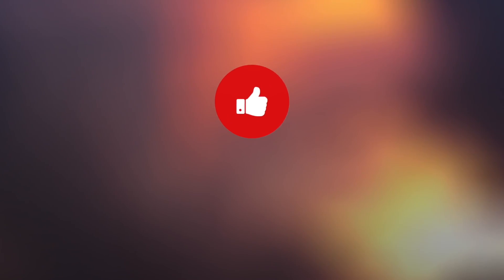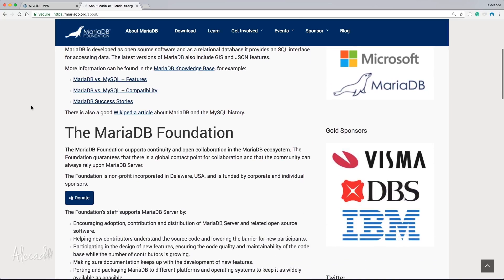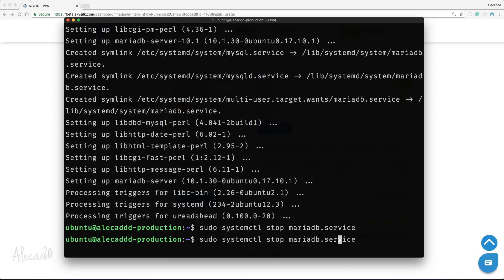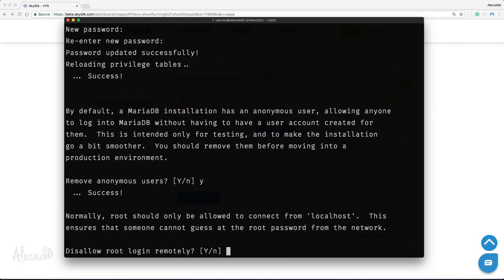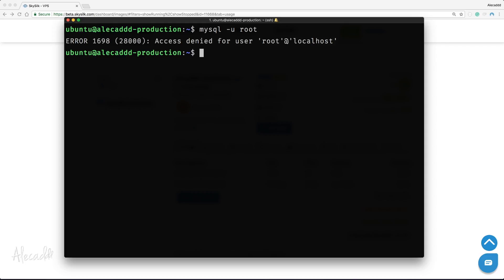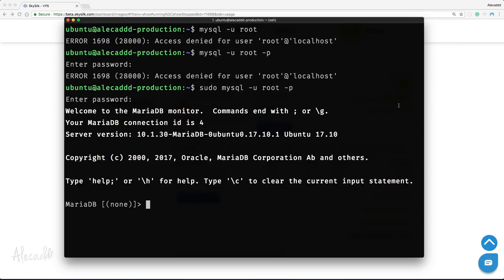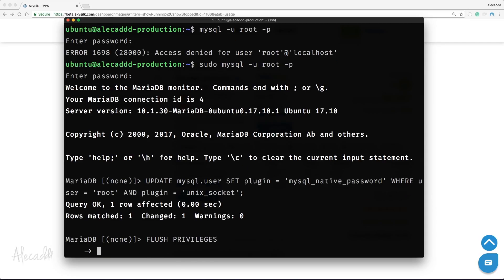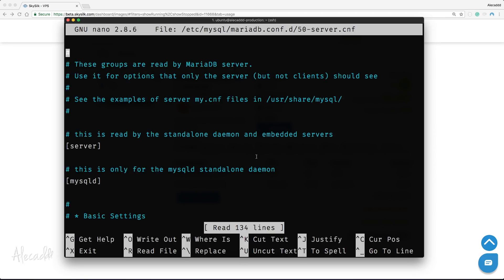Beginner DevOps - How to Install MariaDB on Ubuntu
Let's take a look on how to install a database server on our Ubuntu VPS, and securely set it up for production.